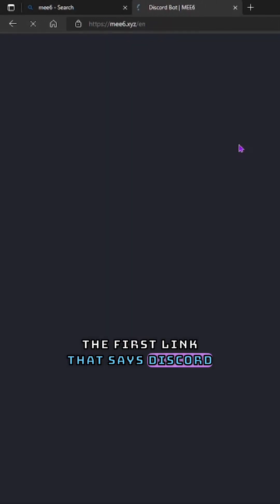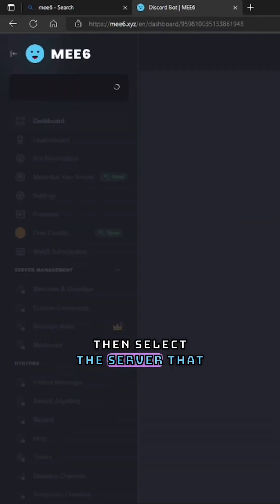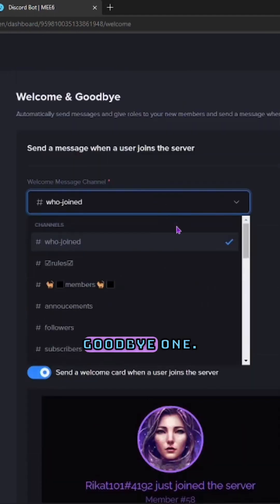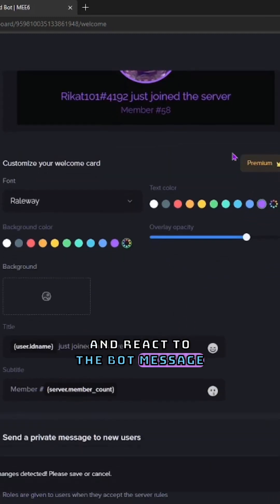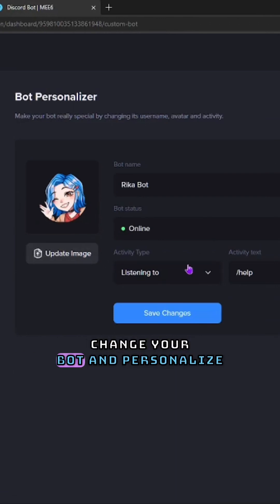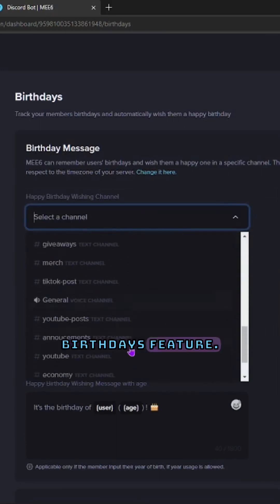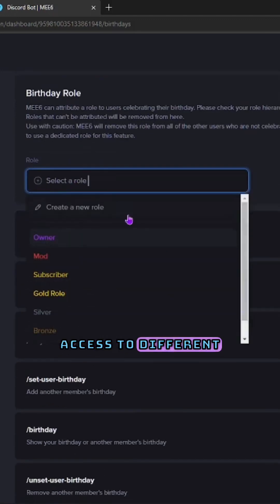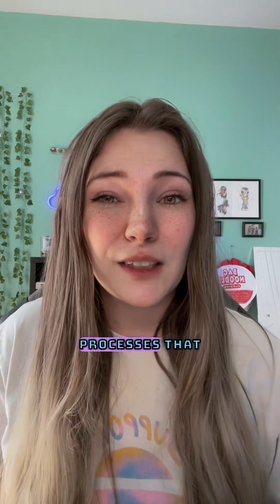Add MEE6 Bot to Discord for Fun & Features!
Add MEE6 Bot to Your Discord Server Boost fun & interactivity easily!